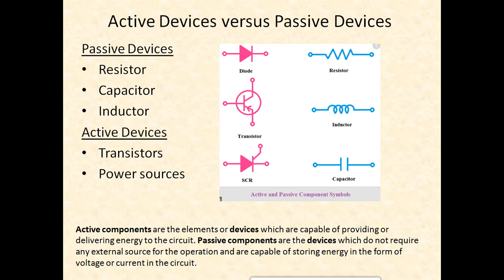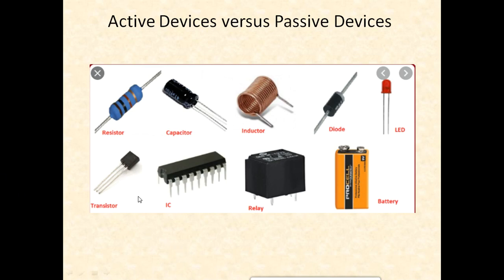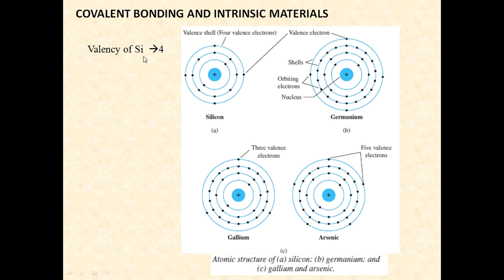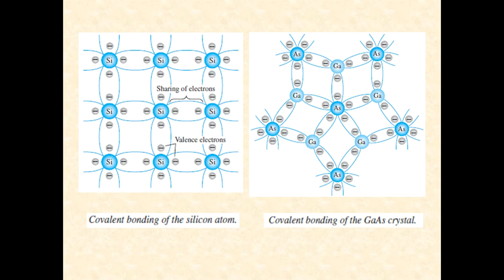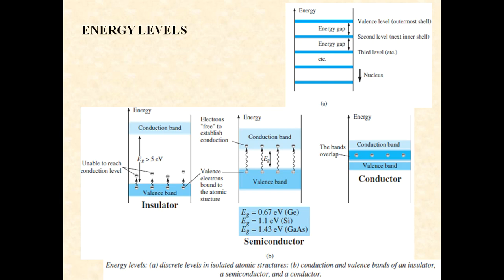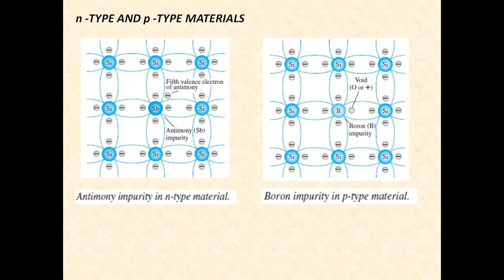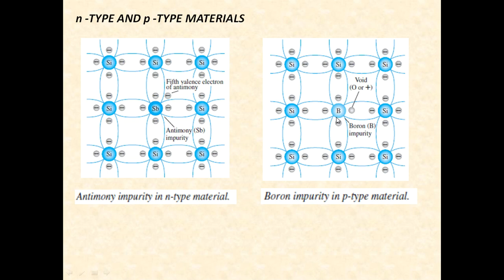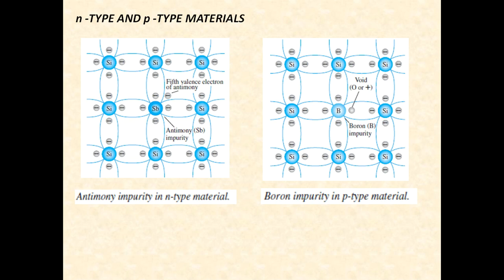Semiconductor fundamentals ( Quick Revision)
This session revises the semiconductor fundamentals